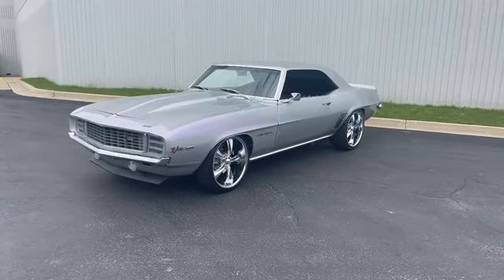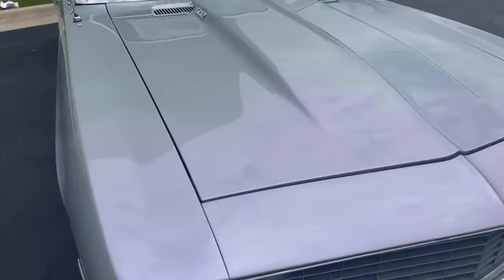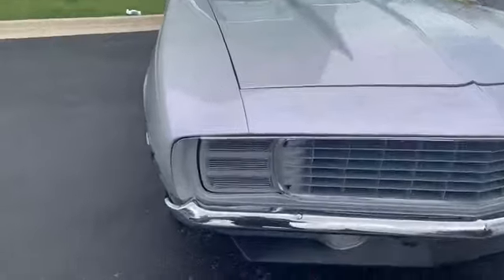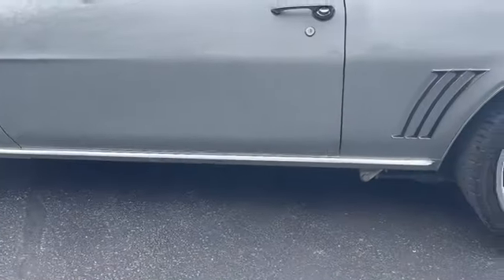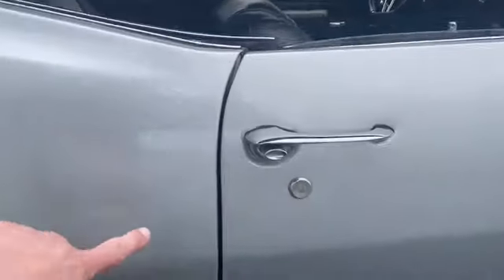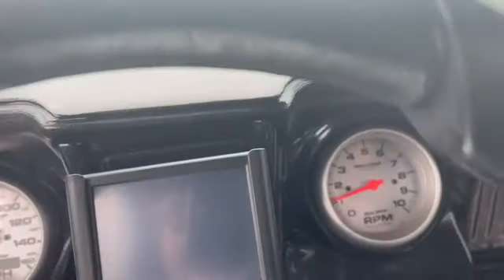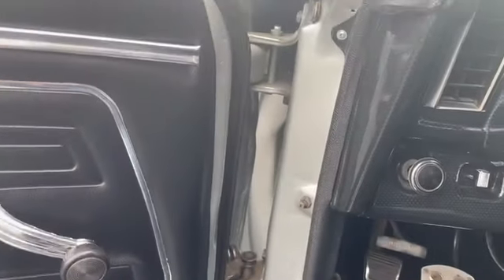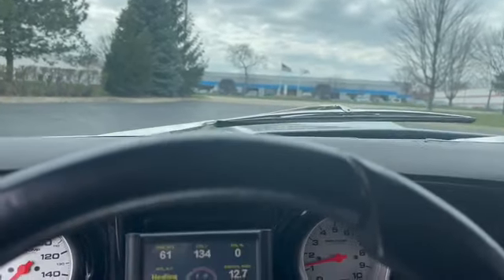1969 Chevrolet Camaro-$69,994.00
1969 Chevrolet Camaro (#837)

Gorgeous restored muscle car!

•Replacement 502 engine
•Less than 5000 miles
•5 Speed manual transmission
•Power Steering
•4 Wheel Power disc brakes
•Aluminum radiator
•Nice exterior paint
•Straight body
•Dual side mirrors
•Clean black interior
•Newer wheel/tire package
•Dual exhaust system
•Upgraded Suspension feels great
•Chrome/Glass/Trim good
•Weatherstripping good
•Clean Kentucky title

Our team here at MGM Classic car dealership work very hard to accurately describe our vehicles through our descriptions and elaborate photos. When you purchase a
preowned vehicle it is not a new vehicle. Any
used vehicle can have normal wear and
blemishes. Also refer to our detailed video!

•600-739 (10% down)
•740+ (No money down option)

We own all of our cars/No consignments
We invest our own Money in quality cars!
Buy with Confidence from a reputable dealer
We have over 250+ 5 STAR REVIEWS